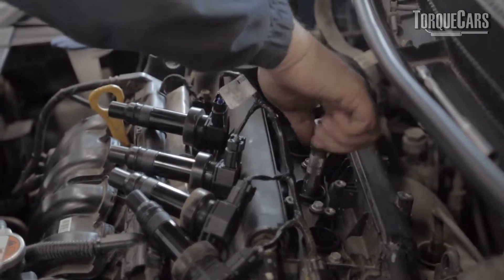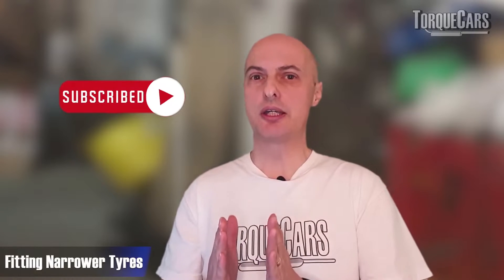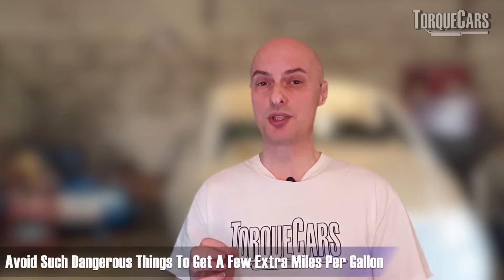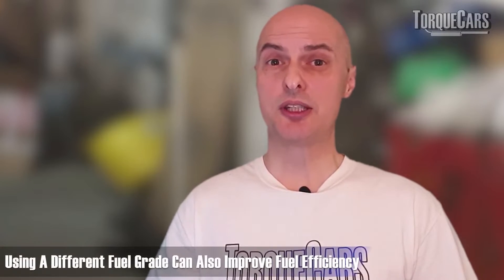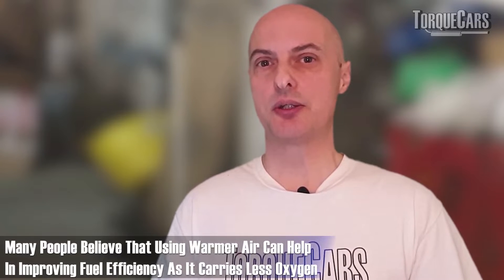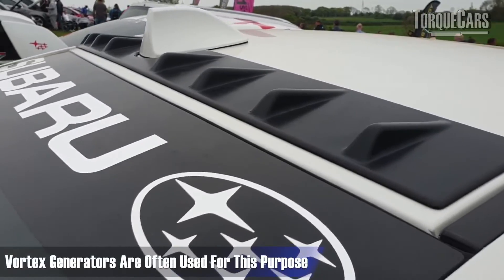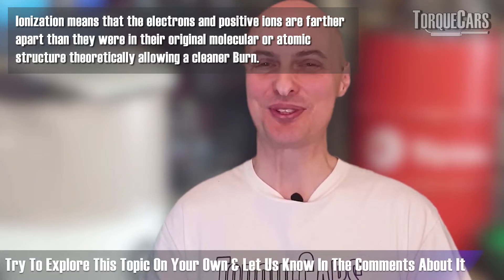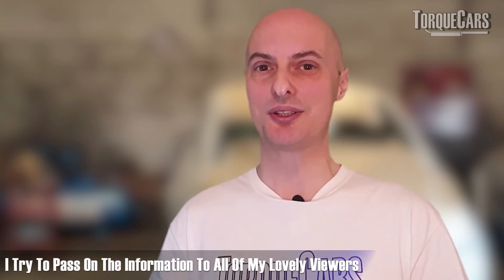⛽️Better Fuel Economy From 10 ECO Car Mods & Upgrades to Get Better Gas Mileage: Fuel Savers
Eco Tuning And Eco Modding are growing trends among the car driving hypermiling community but which modifications & upgrades work best and improve your fuel economy or gas mileage?

Hypermiling & Eco modifications go hand in hand and improve a cars fuel economy to achieve better mpg.

Some simple eco mods give big gains, and more extreme eco modifications will help you achieve those higher economy figures.

There are some eco mods that just don't work as expected, and a few myths out there about mods that save fuel.

Getting better fuel economy is probably 80% driver and 20% car, but we shouldn't overlook the things we can do to a car to improve its efficiency and fuel economy and that is what we'll focus on in this video.

Car modifications can make a difference to your fuel economy and improve your MPG, but which mods and upgrades should you go for?

When it comes to performance tuning we know which mods will add power, but with eco mods it is a matter of making the engine more efficient and extracting as much power from the fuel as possible.

Here are the 10 best mods and upgrades which improve your fuel economy and we discuss some of the more out there ideas and concepts and expose the problem with lots of fuel additives and gimmicks that claim to improve your fuel economy.

Welcome to our in-depth guide on how to improve fuel economy with practical car mods and upgrades! In this video, we focus solely on modifications and upgrades that can help you get more miles out of each tank of fuel. From aerodynamic enhancements to electronic changes within the ECU, we'll cover it all.

What to Expect in This Video:
Learn about simple mods and upgrades to boost your car's fuel efficiency.
Discover methods manufacturers use to meet emissions regulations and achieve better fuel economy.

Explore practical tips, from remapping the ECU to fitting smaller, narrower tires.

Understand the importance of maintaining tire pressure and avoiding dangerous over-inflation.
Get insights into mechanical mods like camshaft profiles and porting that can make your engine more efficient.

Find out how weight reduction, such as lighter alloy wheels and body panels, can help your car use less fuel.

Hear about innovative techniques like using different grades of fuel and improving the efficiency of alternators, water pumps, and oil pumps.

Dive into aerodynamic mods like vortex generators that can reduce drag and improve fuel economy.
Learn about the myths and realities of fuel additives and gimmicks that claim to boost MPG.

Whether you're a seasoned hypermiler or just looking to save on gas, this video is packed with valuable information and actionable tips. Our comprehensive approach ensures you’ll walk away with a better understanding of how to make your car more fuel-efficient.

Chapters:
00:00 - Introduction
01:08  - Basic Mods for Better Fuel Economy
03:04 - Advanced Mechanical Mods
05:48 - Intake air temps
06:10 - Modern Engine Advancements
08:00 - The Role of Aerodynamics
09:30 - Debunking Fuel Economy Myths
10:30 - Innovative & Controversial Methods
13:00 - Conclusion and Viewer Engagement

Watch the video now to learn how you can improve your car’s fuel efficiency with these simple yet effective mods and upgrades!

Your comments and experiences with fuel-saving mods are invaluable to us, so don’t hesitate to share them below. Let’s drive smarter and more efficiently together!